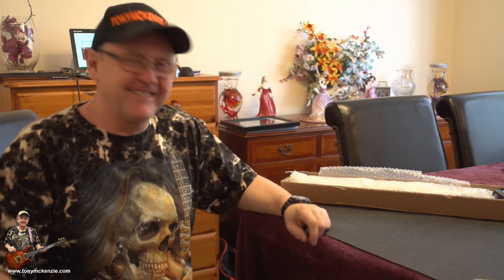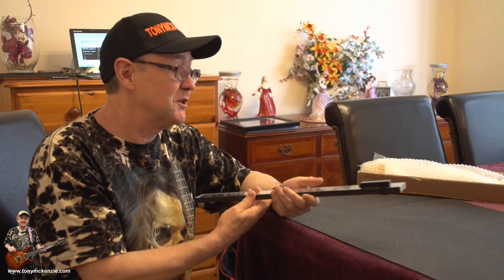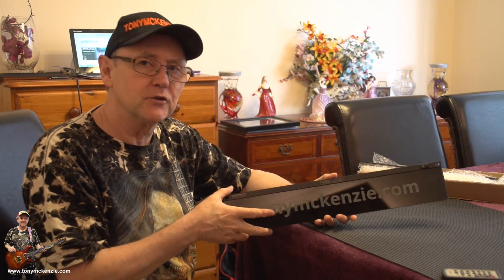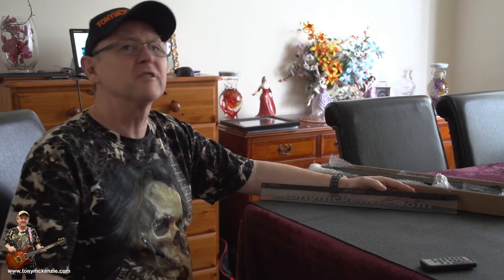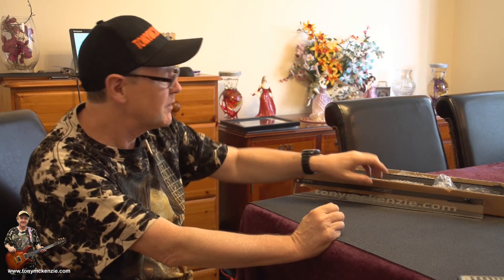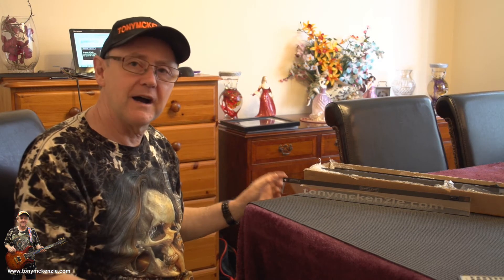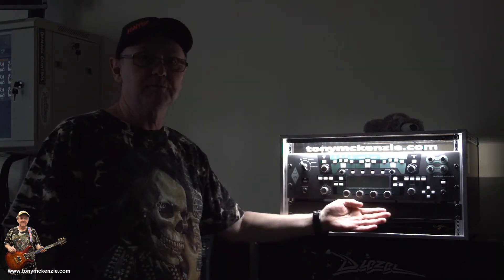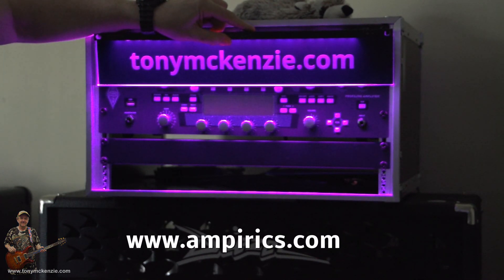Ampirics Rakk Light | Useful Light plus advertising on a Guitar Rack | Full Review | Tony Mckenzie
Here's a novel piece of equipment if you have a Rack effects unit... all too often the rack cannot be seen too well in those dark stages at a gig... but Ampirics have solved all that with the Rakk Light. I review a clear and a purple one.

These rack lights are awesome for solving low light problems, but also for promoting your name or your band while you're on stage. The quality is excellent.